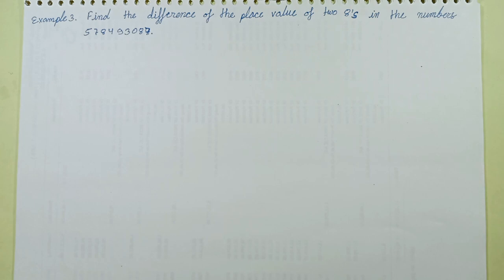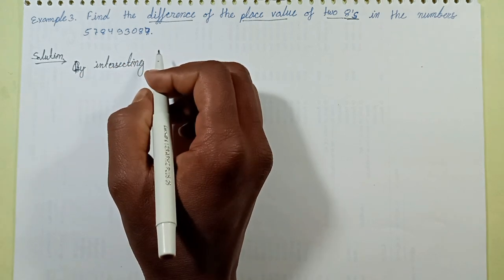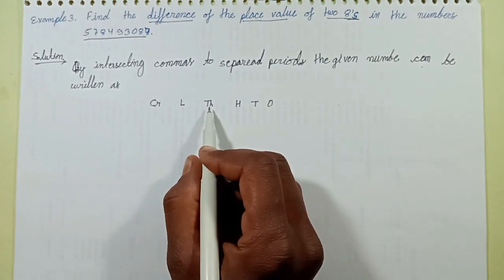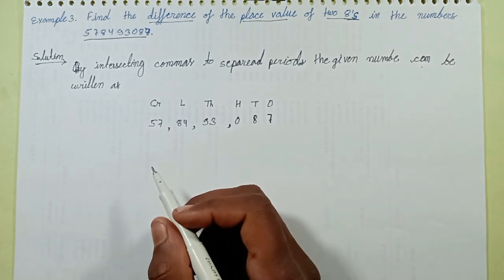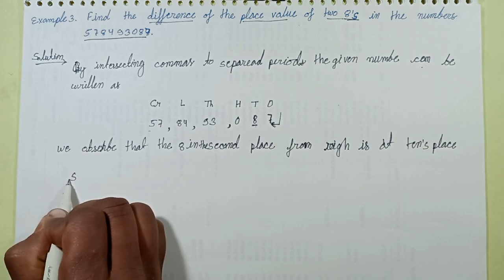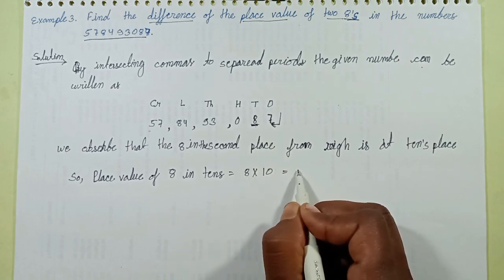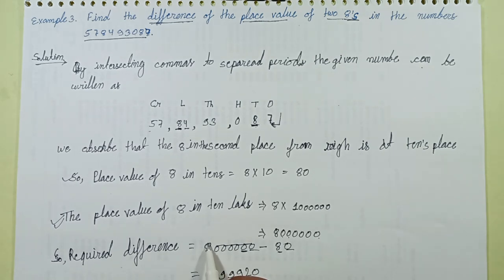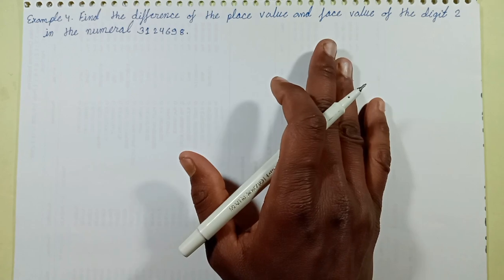Class 6th // Find the difference of the place value of two 8's in the number 578493087. // RD Sharma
Find the difference of the place value of two 8's in the number 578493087.
RD Sharma mathematics knowing our numbers class 6th